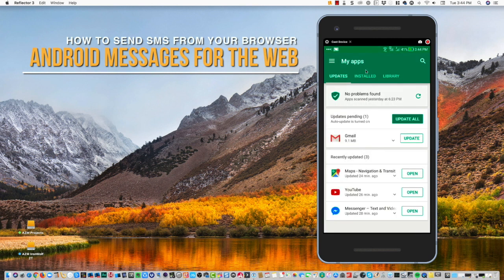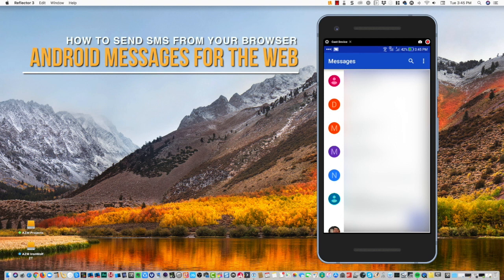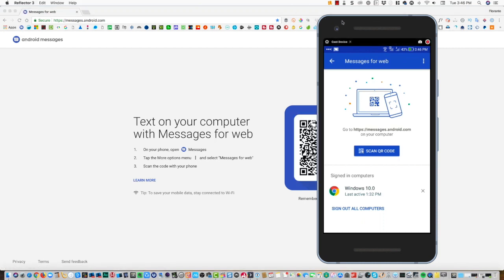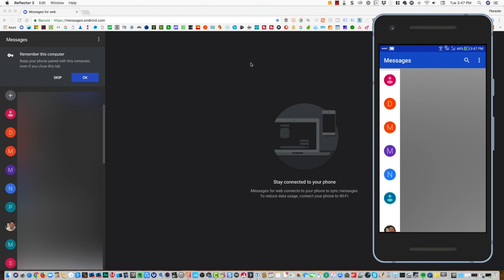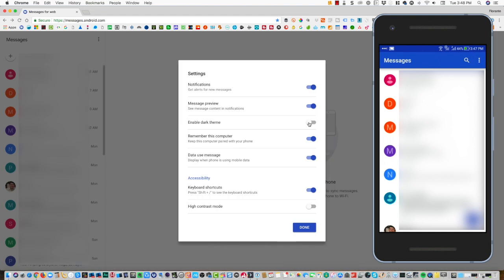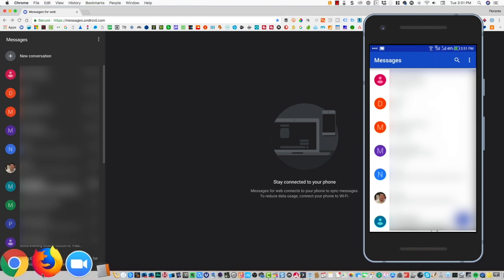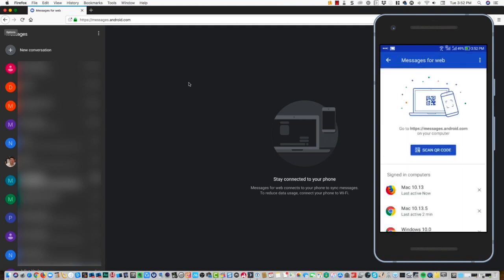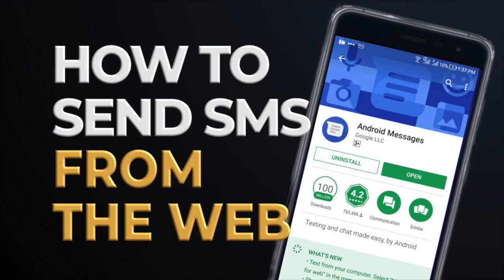Send SMS Messages via Browser with Android Messages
Send text messages without leaving your browser using Android Messages for Web.